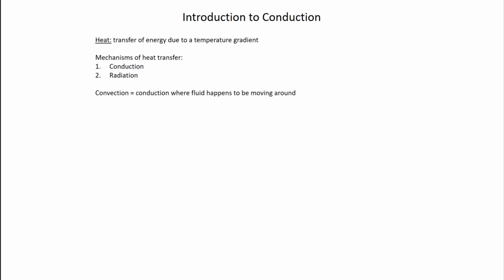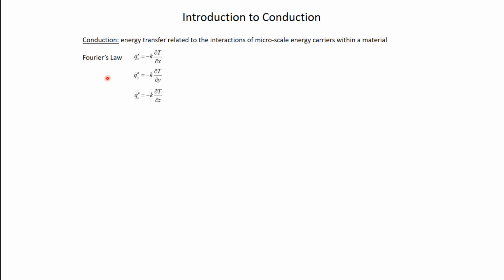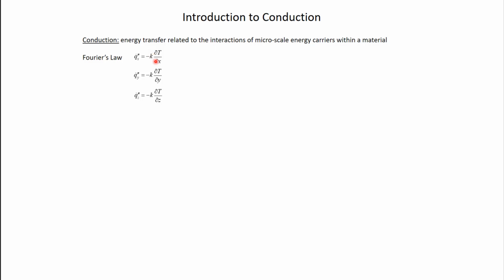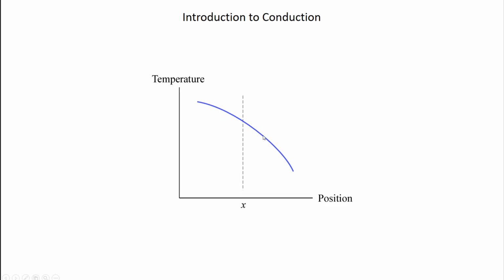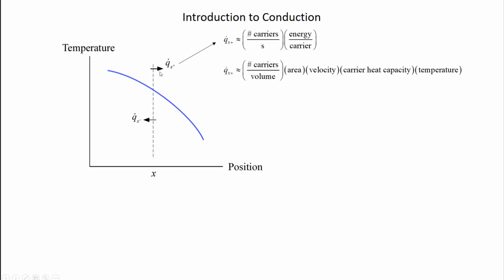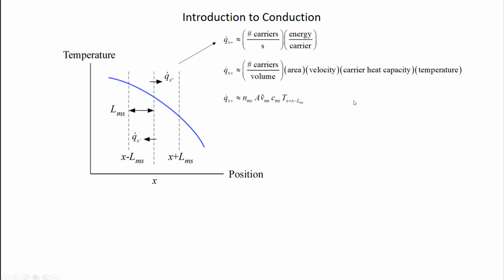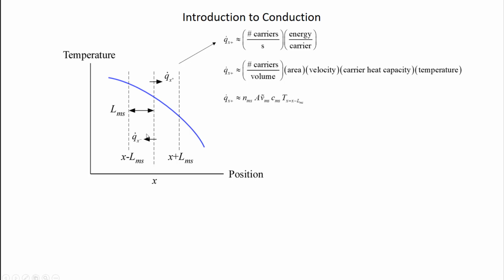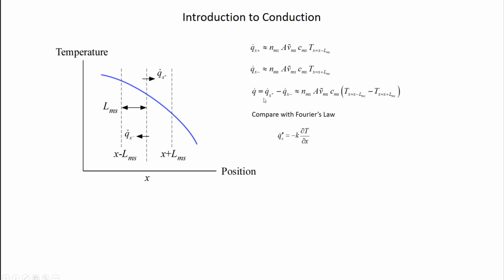Lecture 1 Part 1